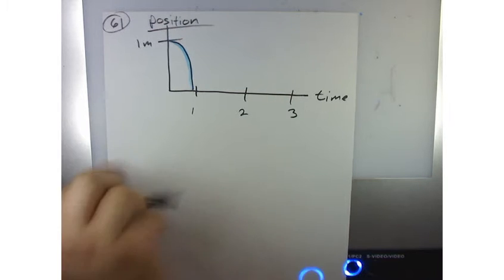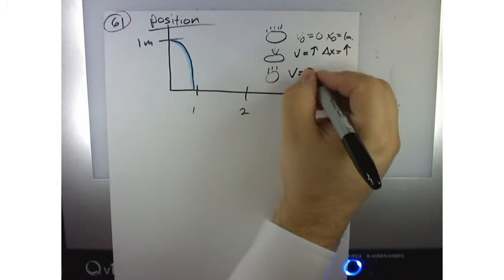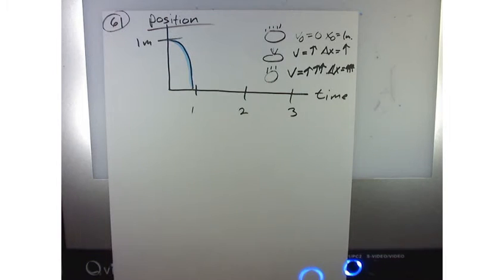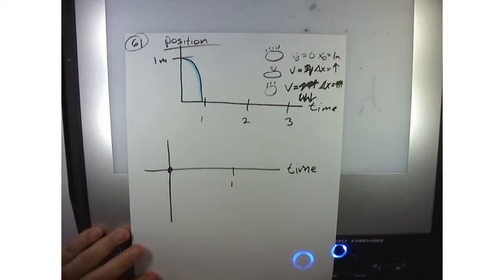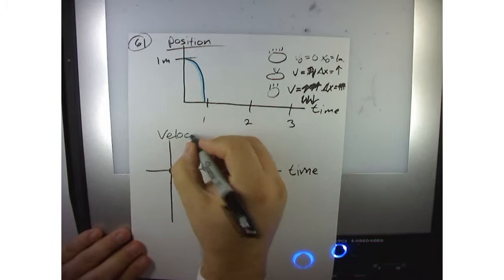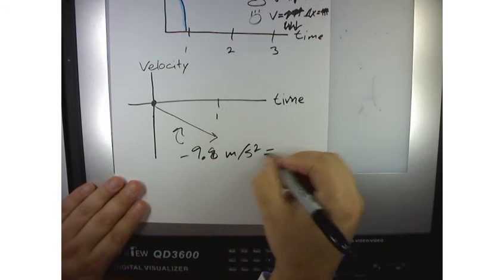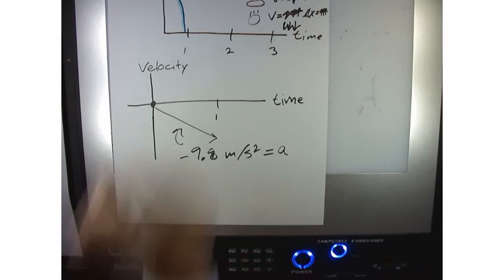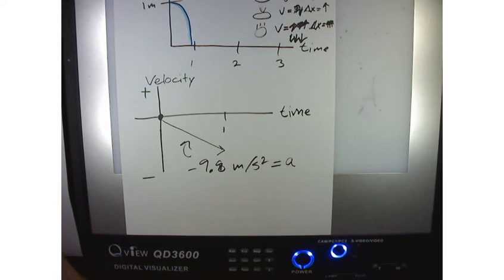Physics 2.5 Constant Acceleration Kinematics HW # 61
Tom Adams will teach the following physics concepts:

- Kinematic equations for constant acceleration:

Physics 2.4 Constant Acceleration Kinematics HW # 61